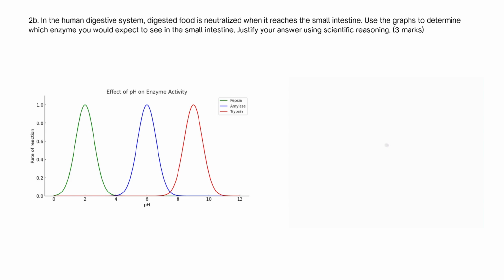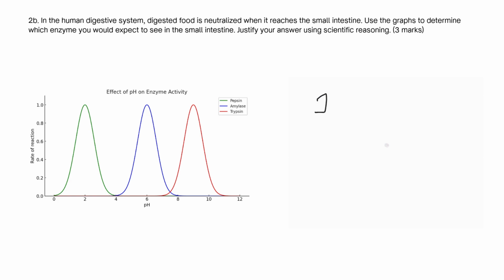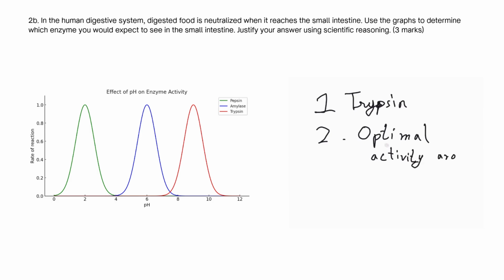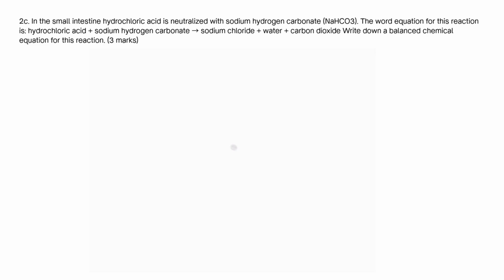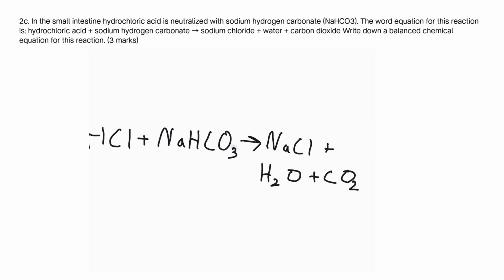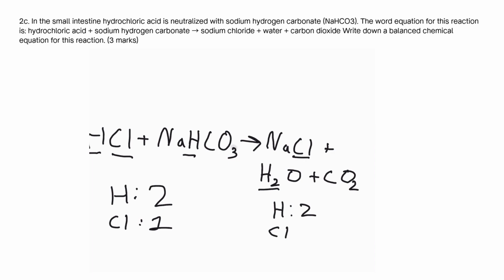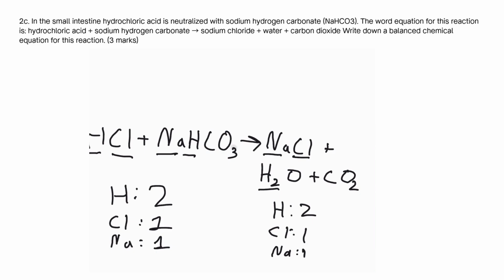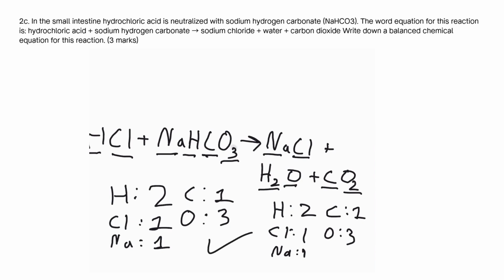The Hardest Paper Continued!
In this video we will continue solving the Criterion A section of the November 2022 paper. If you want to cover a wide range of topics in the shortest amount of time, this video is for you.